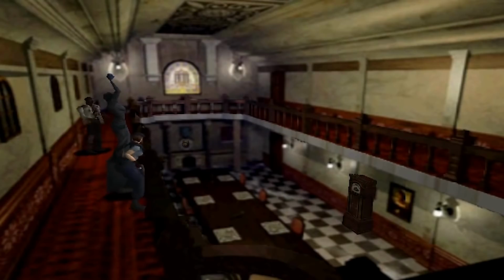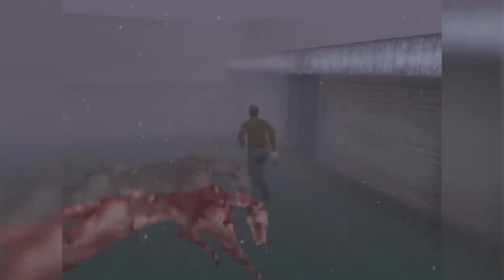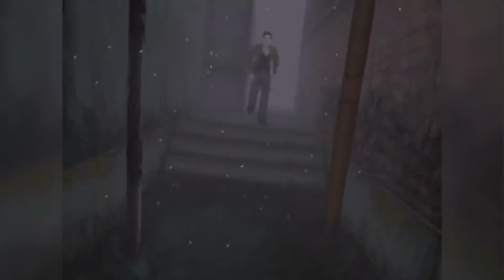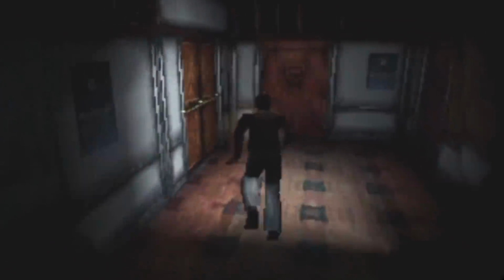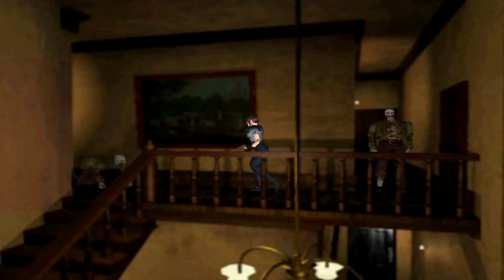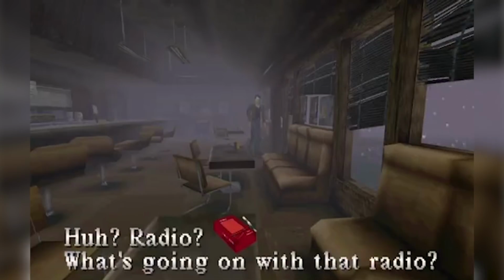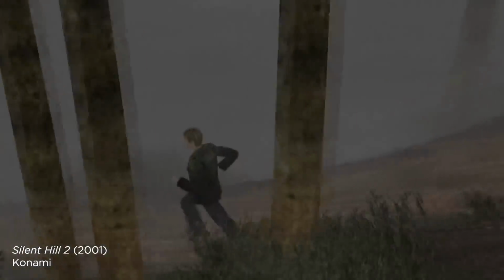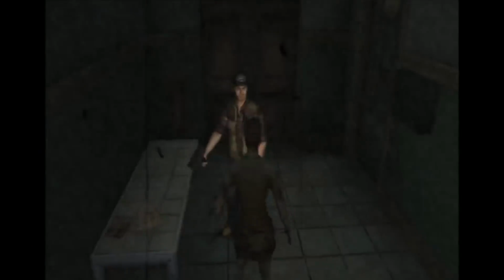How Survival Horror Evolved with 3D Technology | FiendZone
Learn how survival horror games went from exploration-driven to hide-and-seek stealth games in this episode of FiendZone.